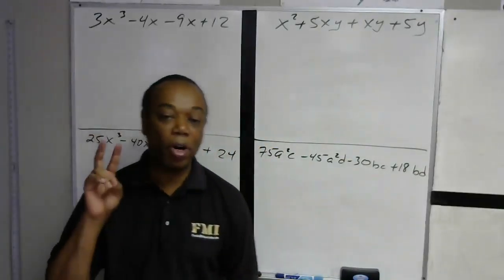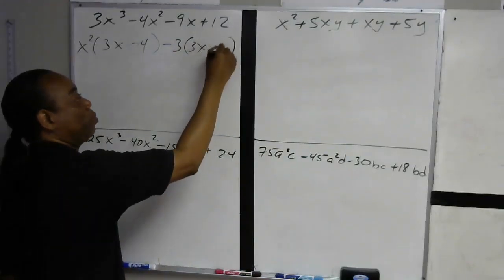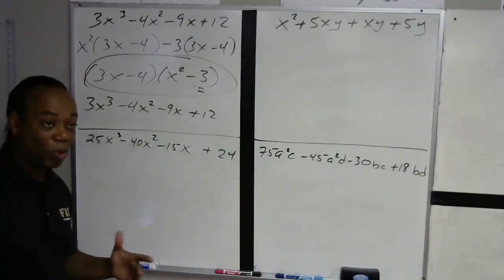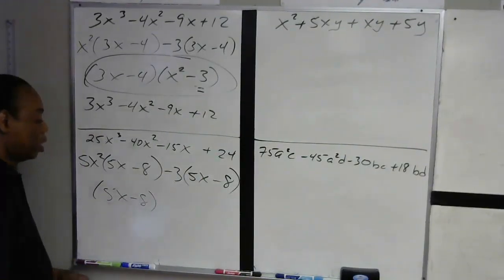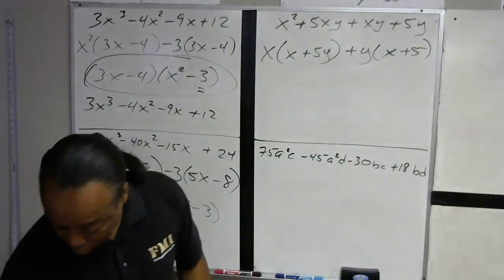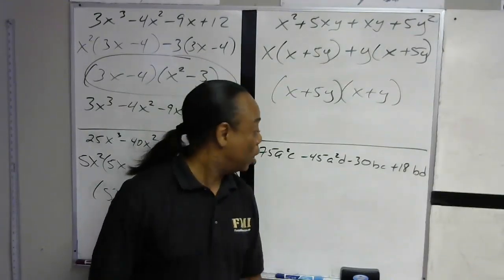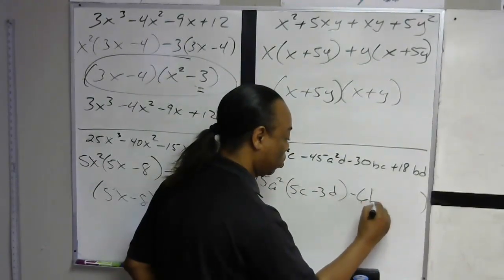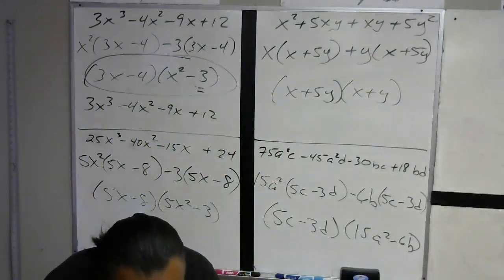Factoring by Grouping Part 2